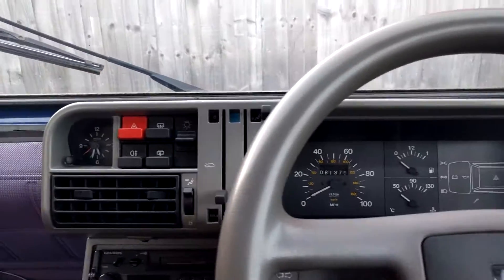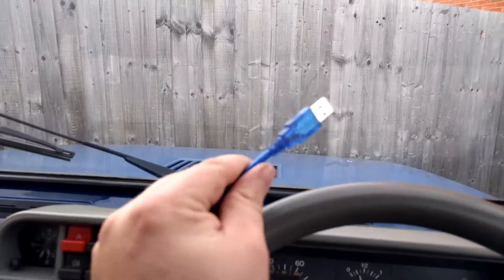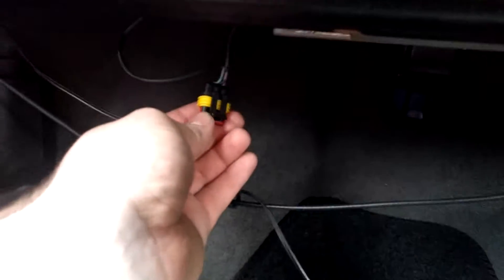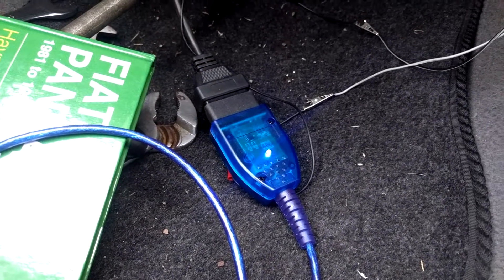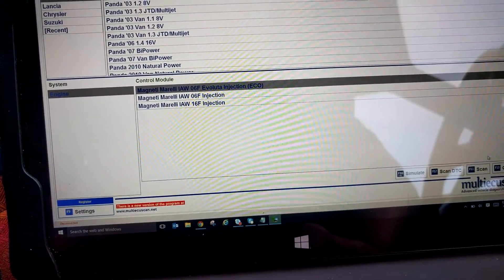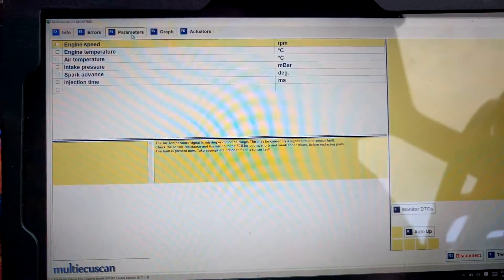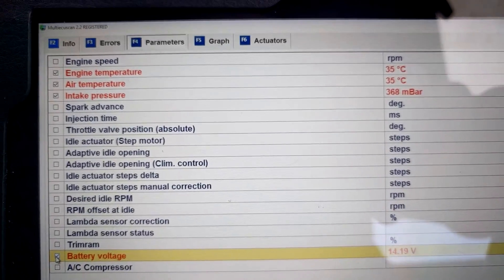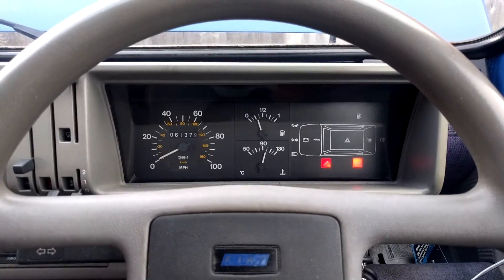Fiat panda selecta ECU code reading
The tutorial no one needed, wanted or will use! how to diagnose a read the ECU fault code on a fiat panda selecta, and probably many other small fiats using fiat scan